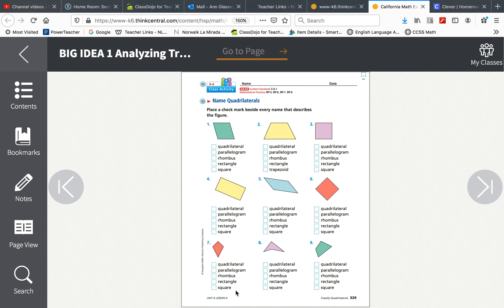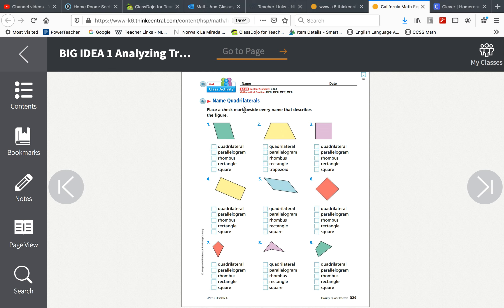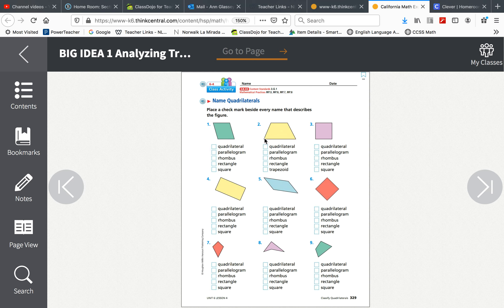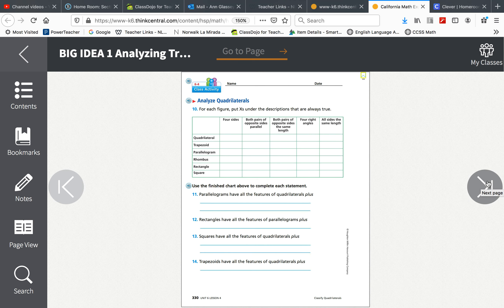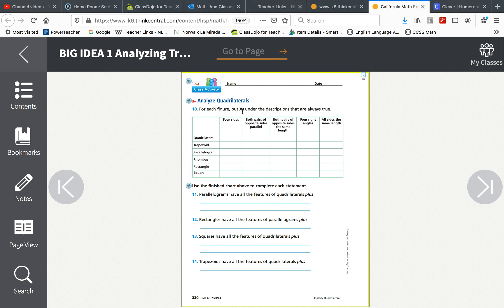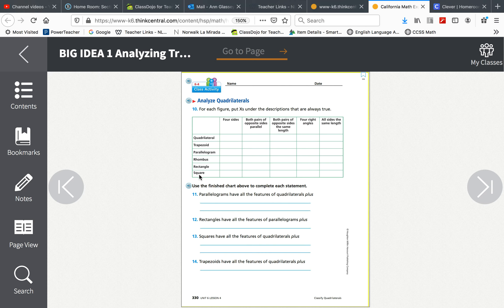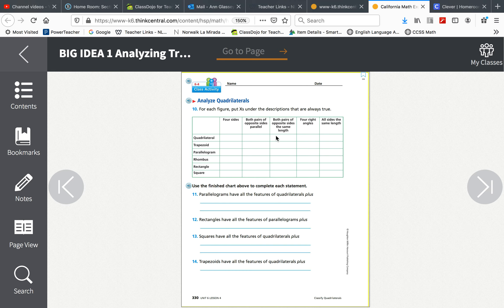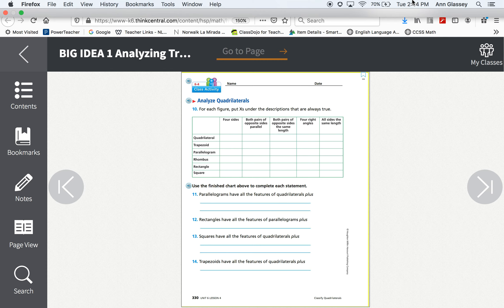Math p. 329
You will need your math book, pencil, and eraser.  Please turn to p. 329.